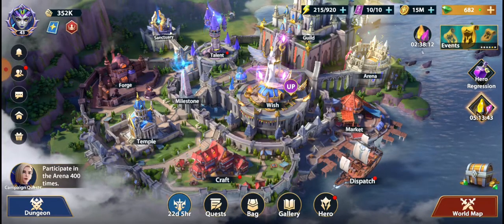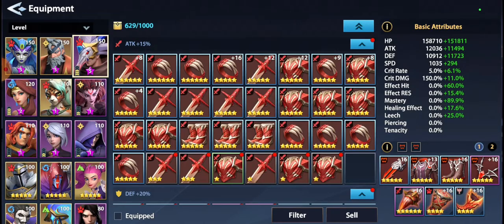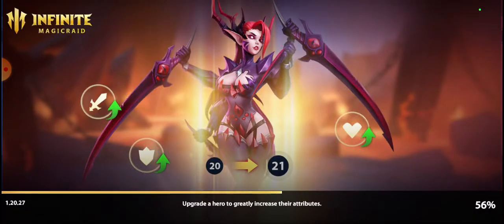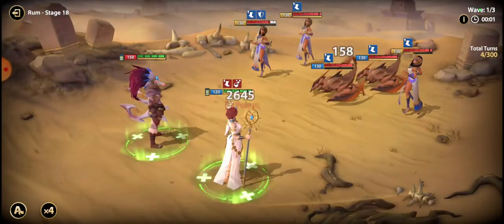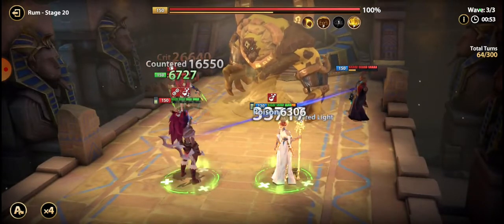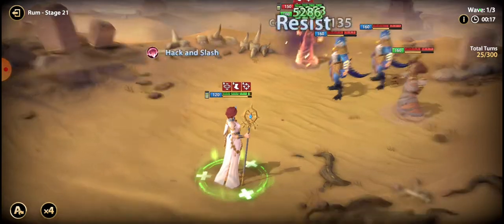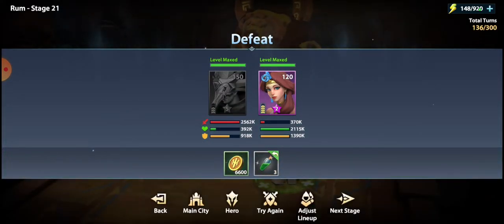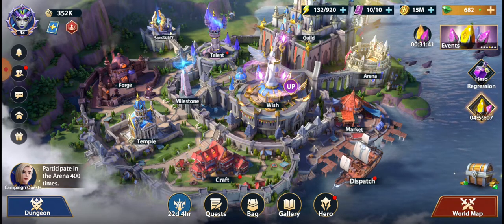Reeves Dungeon Showcase. Owning Rum. Doing what he does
Showing Reeves in the rum dungeon destroying everything